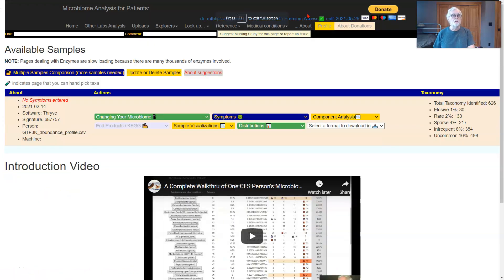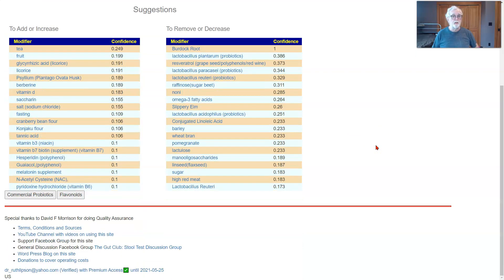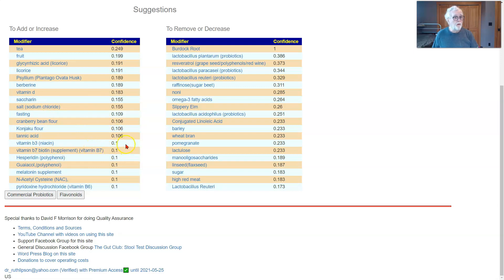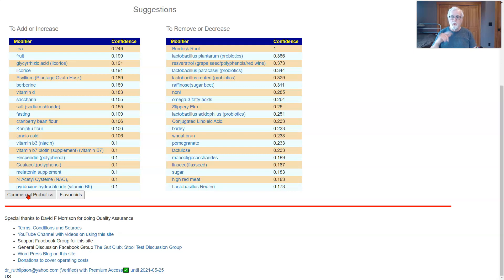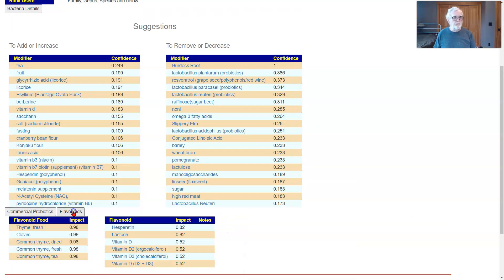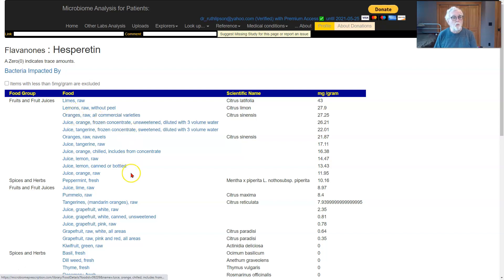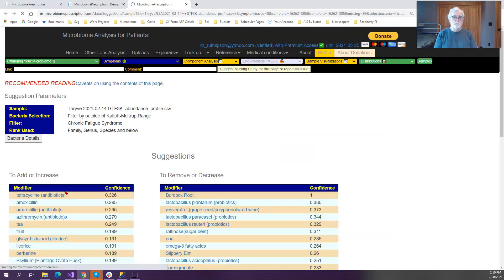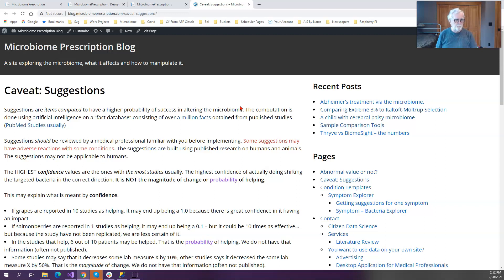Using Microbiome Prescription for Brain Fogged CFS/ME folks